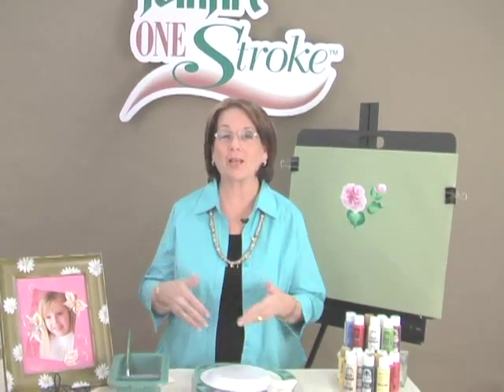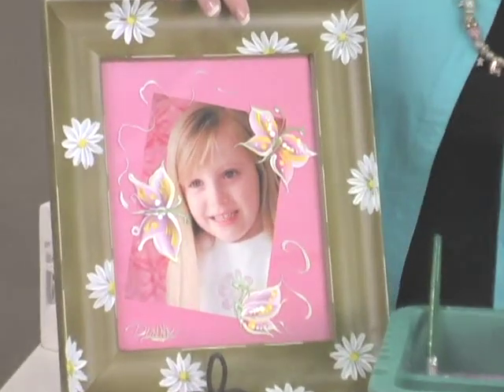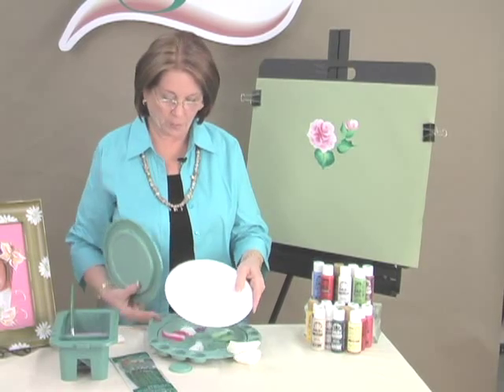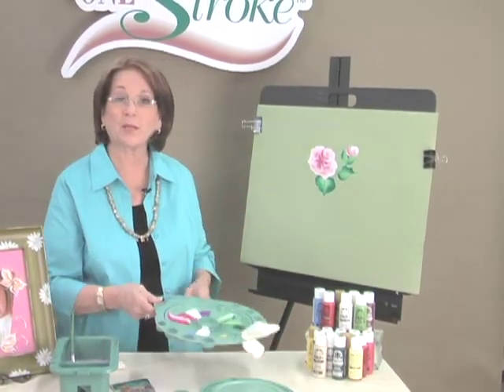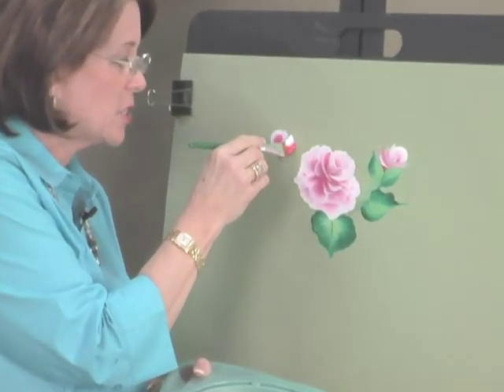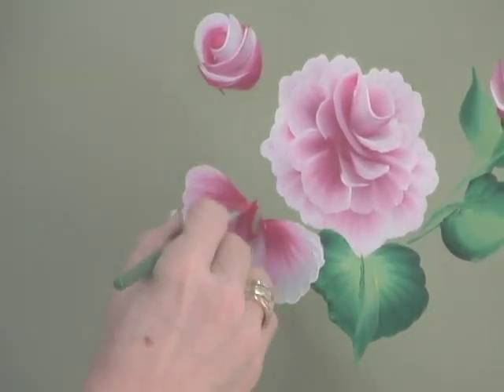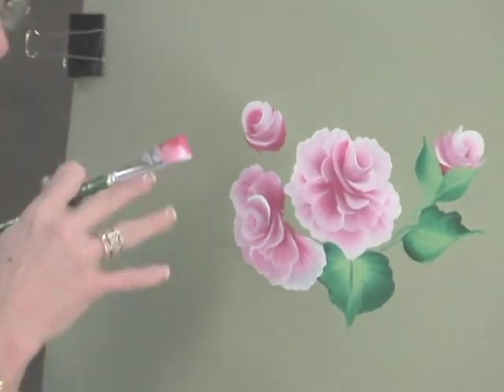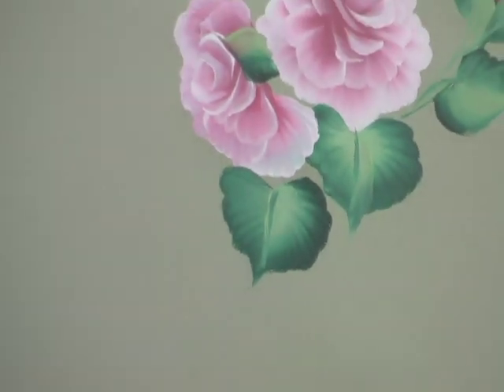All About FolkArt® Paint with Donna Dewberry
Expert decorative painter, Donna Dewberry, offers some painting tips and tricks, discusses FolkArt paint, and demonstrates her signature One Stroke technique. This informative video is great for both beginner and expert painters.